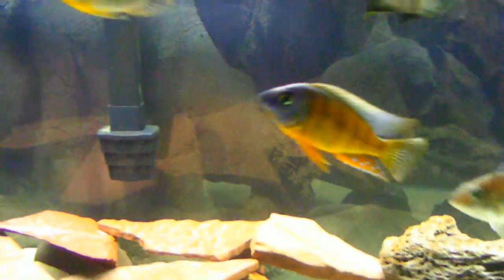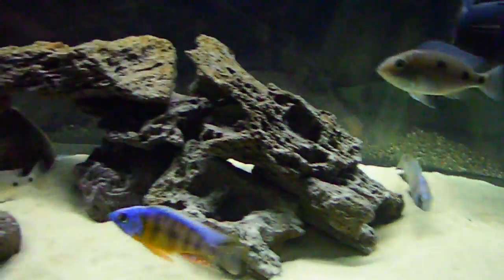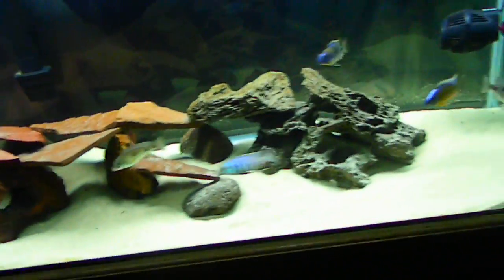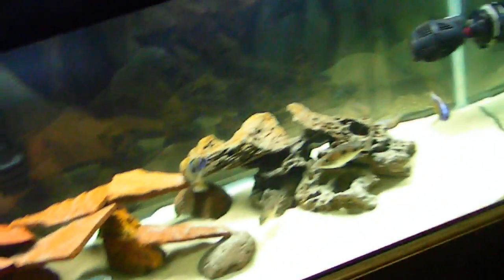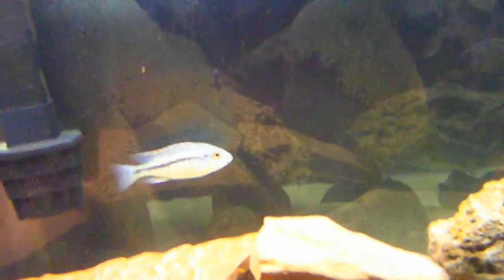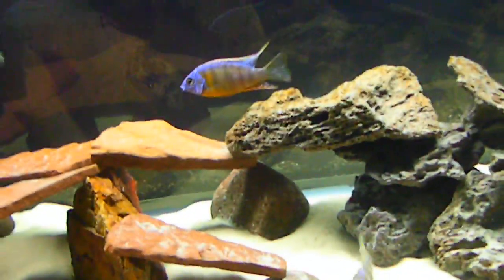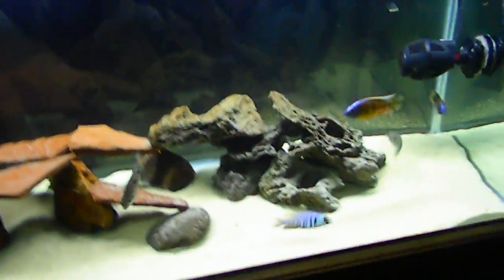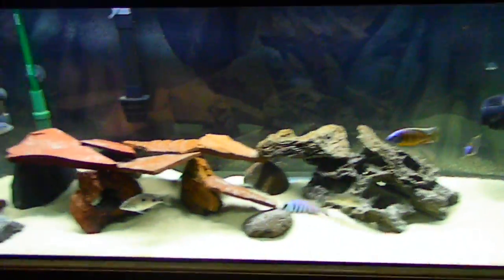Lighting?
I think I'm going to go high-tech so I can get some Dwarf Hair Grass.